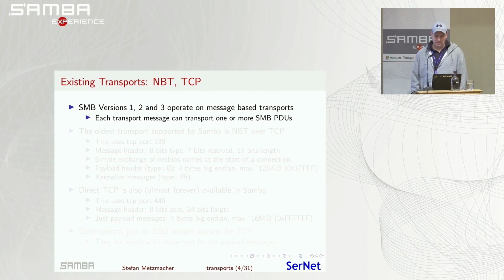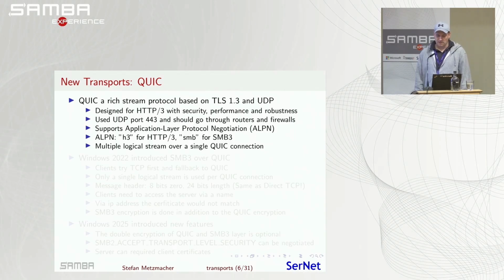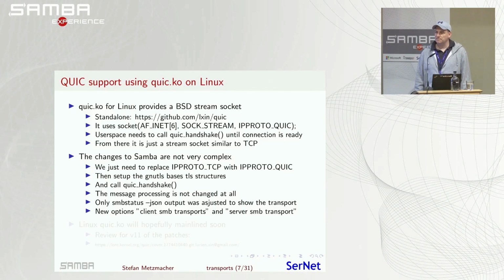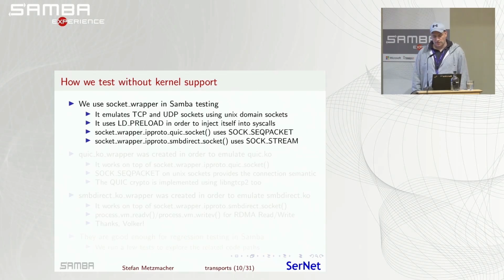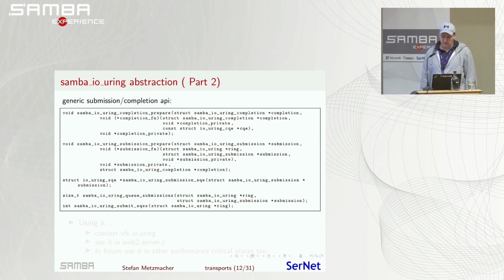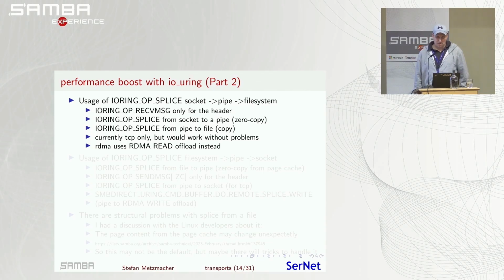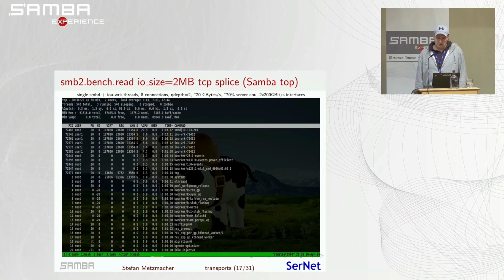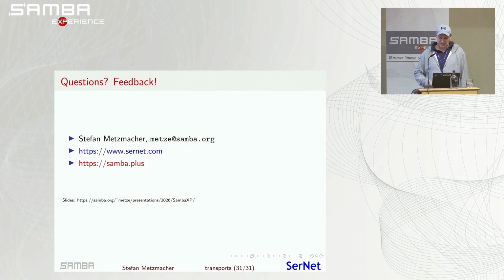New Transports in Samba: QUIC and SMB-Direct Support (sambaXP 2026)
Stefan Metzmacher (SerNet / Samba Team) explains new transports in Samba.

The Samba file server is evolving beyond traditional TCP-based transport. This sambaXP 2026 talk introduces the latest advancements in Sambas networking stack, including full support for SMB over QUIC, offering secure, firewall-friendly file sharing using modern internet protocols. We’ll also explore the ongoing development of SMB over SMB-Direct (RDMA), aimed at delivering low-latency, high-throughput file access for data center and high-performance environments. Join this deep dive into these transport innovations, their architecture, current status, and what’s next for Samba’s high-performance networking roadmap.